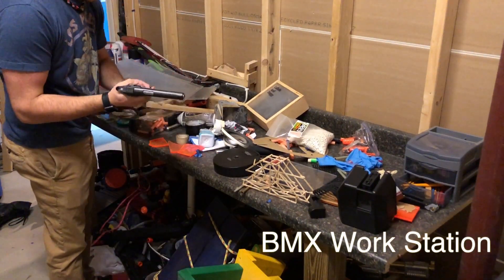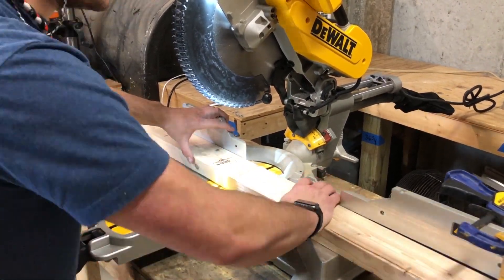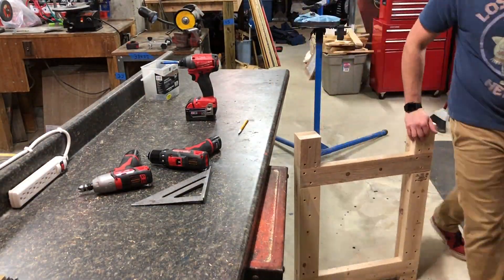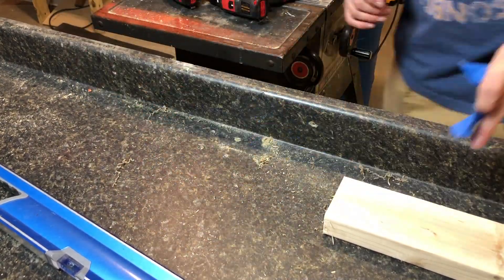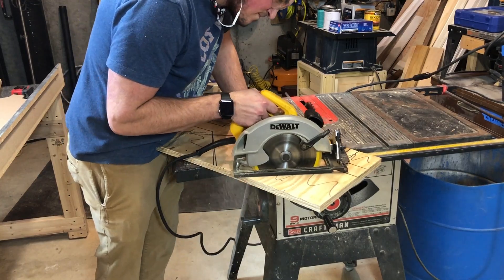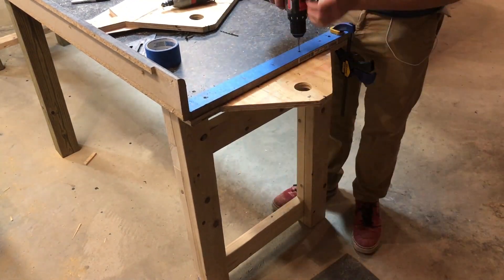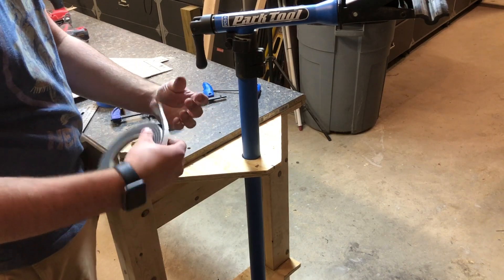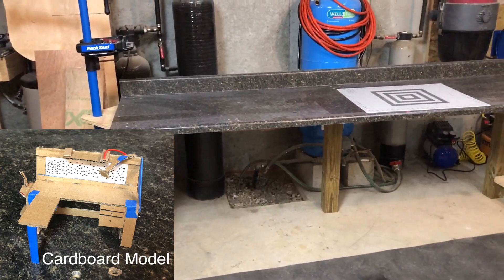BMX Work Station - Pt. 1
When I was 9/10 my family and I moved into a new house down the road. At my old house my dad put this faux granite countertop in the basement for my sister and I to have a ‘crafts’ area. In the new house this counter top became my ‘mini workshop’ for me to tinker on nerf guns and airsoft guns. As I grew older, my interests shifted into the real workshop so the table slowly became an ‘empire of dirt’. This project was started in early December, however I did not have the motivation to compile all the clips into one short video until now. I have sooo much more planned for this project, as you can see in the cardboard model at the end of the video. These videos won’t be back to back due to the nature of building a large scale project on top of school and work. Thank you, as always, for watching. Your time and attention mean so much to me. Enjoy :)

Subs: 486